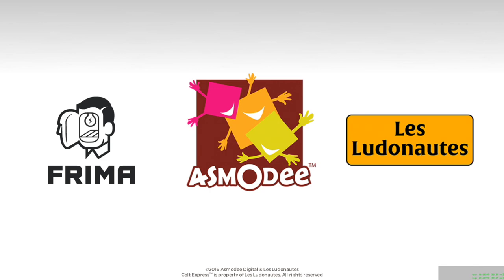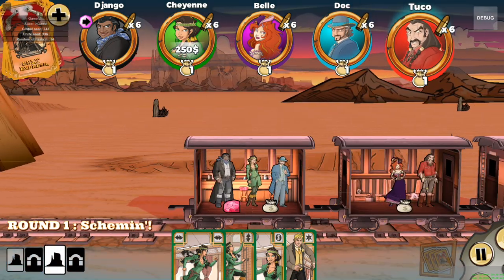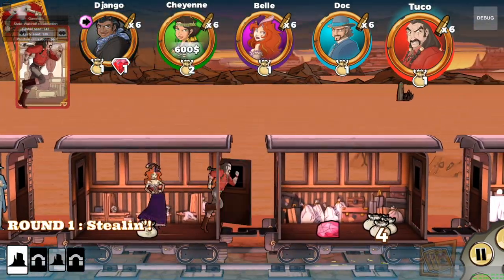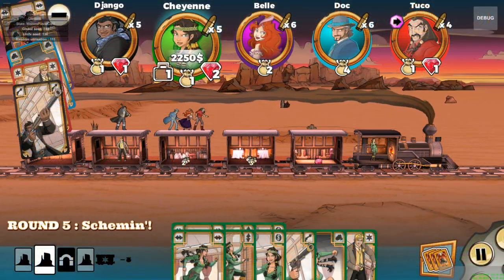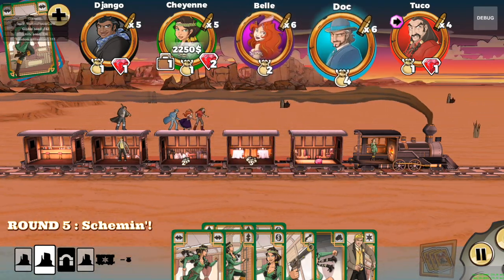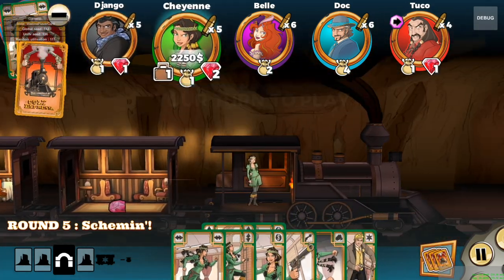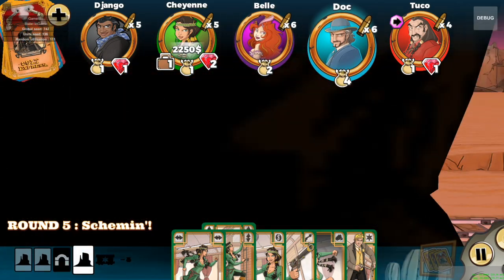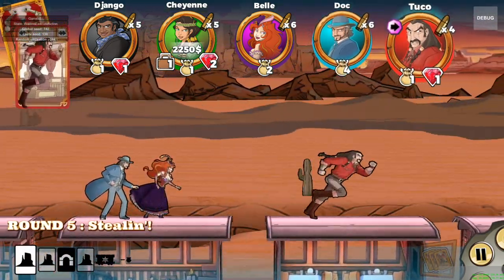Colt Express - iOS Board Games Preview